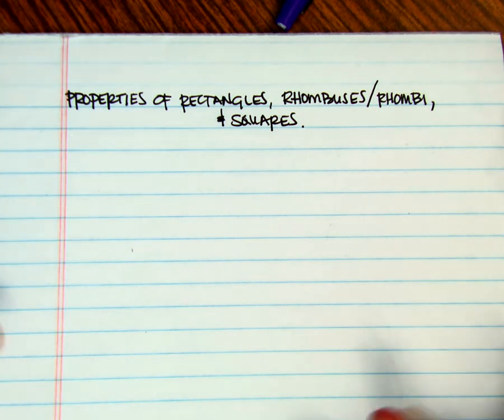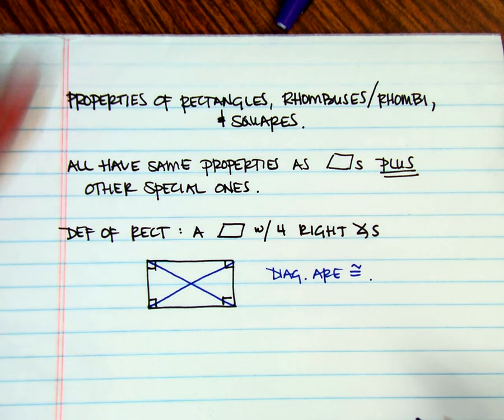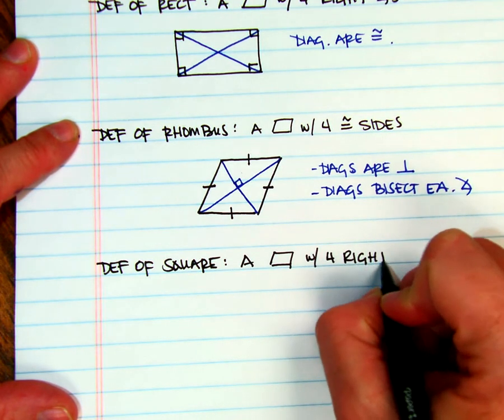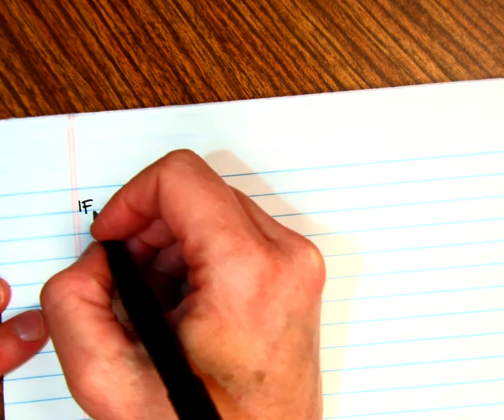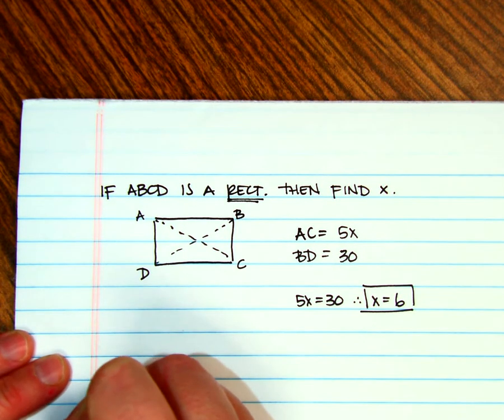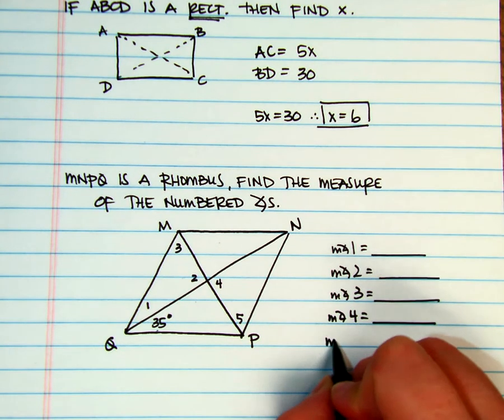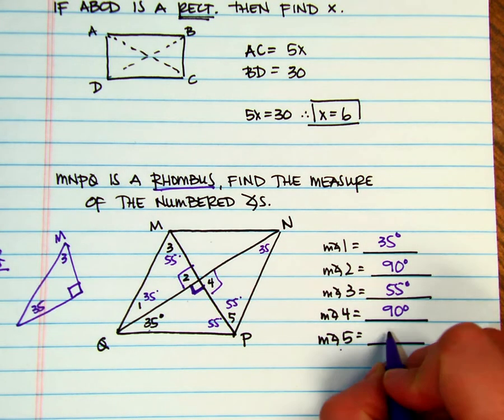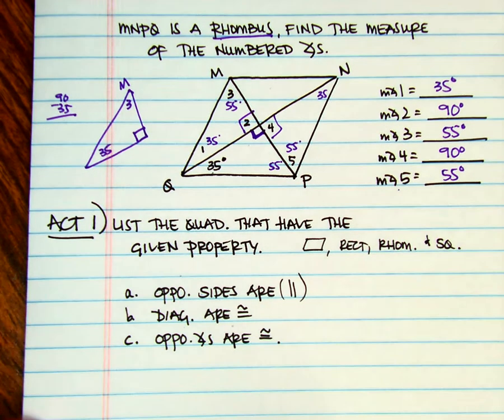6 4 Rectangles Rhombi Squares